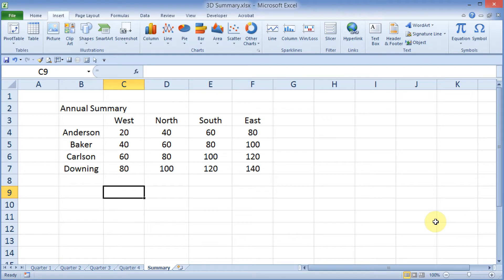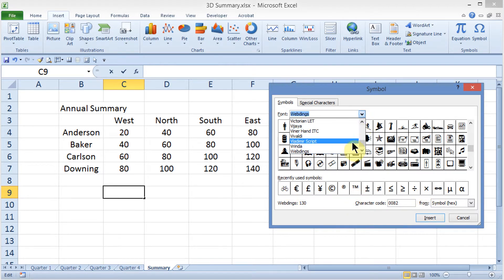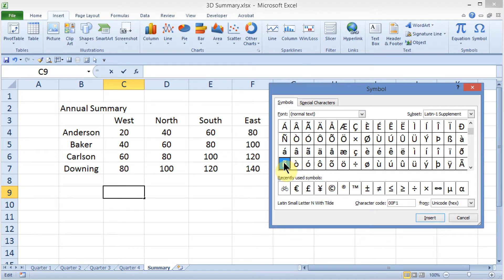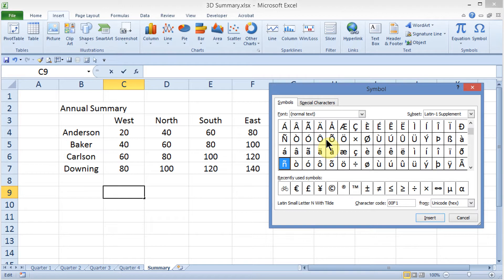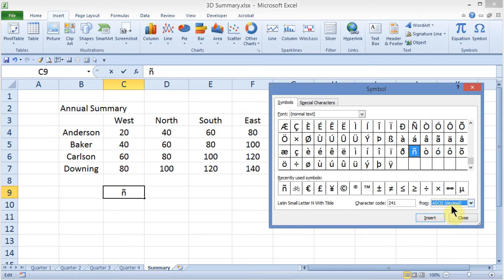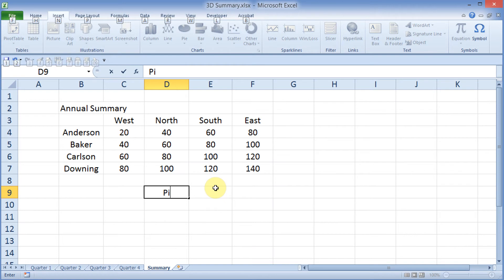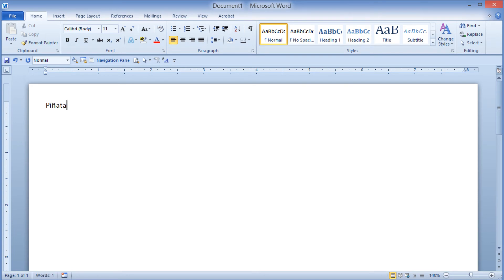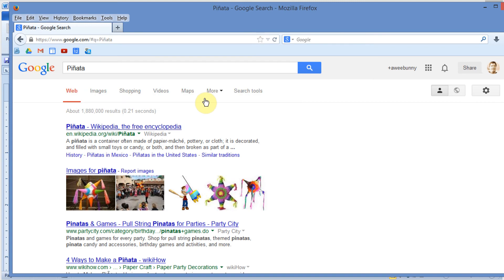Microsoft Excel - Special characters keyboard shortcut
Enter special characters like  ¢  and  ¿  and  ß  using the shortcut keys defined in the Character Map built into Windows.